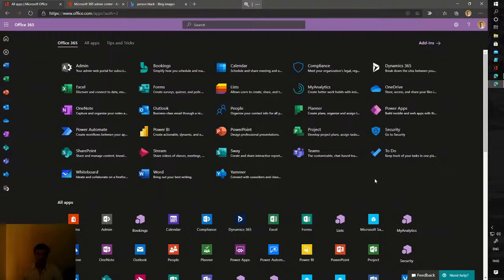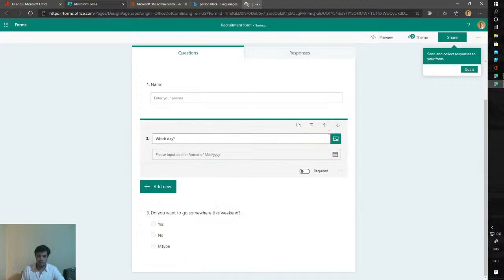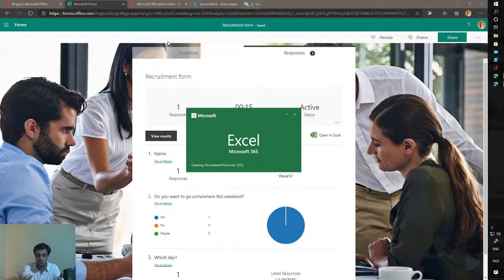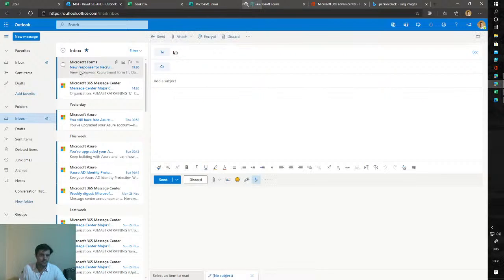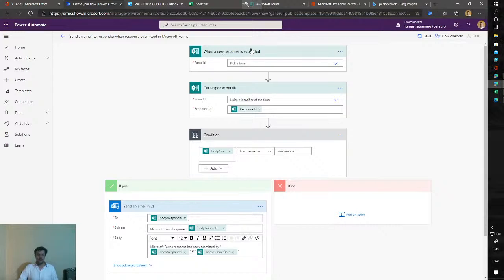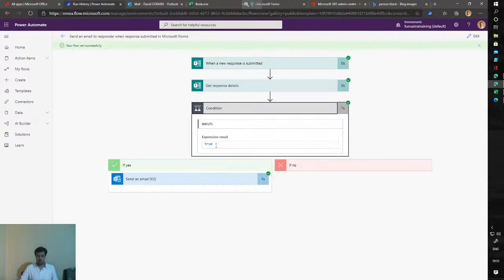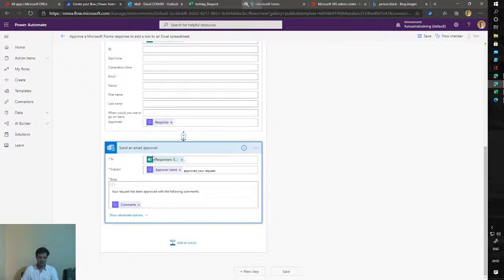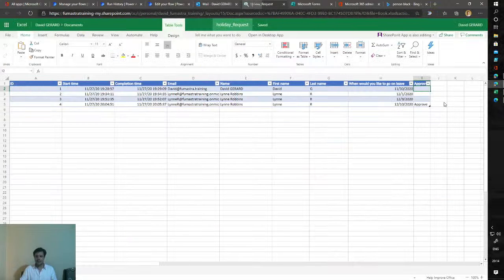Ms Forms together with Power Automate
During this Meetup event we will create a Form using Microsoft Forms to collect data and we will use Power Automate to automatically inform respondents.

Great with HR and procurement